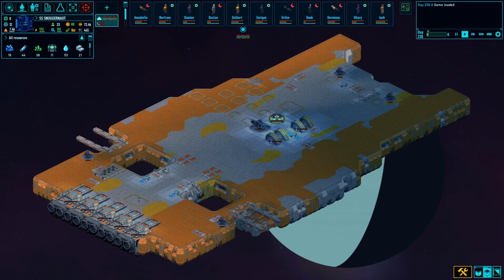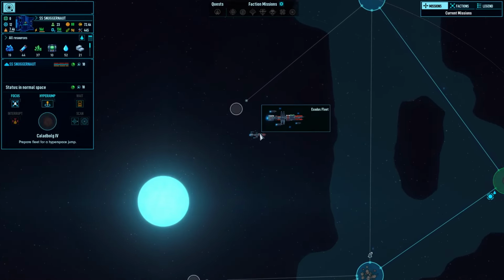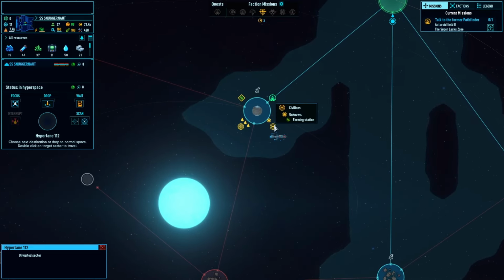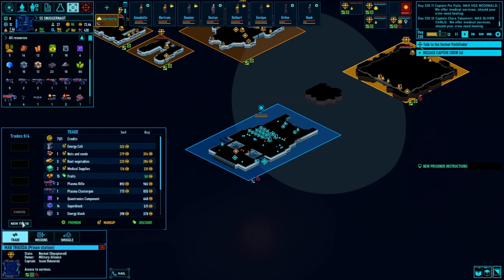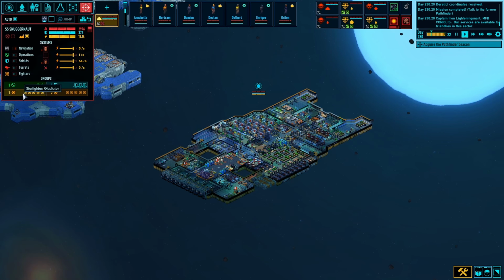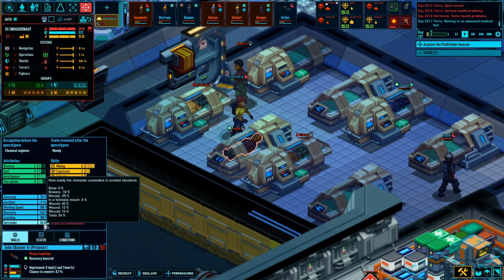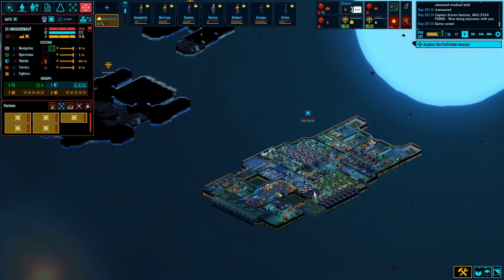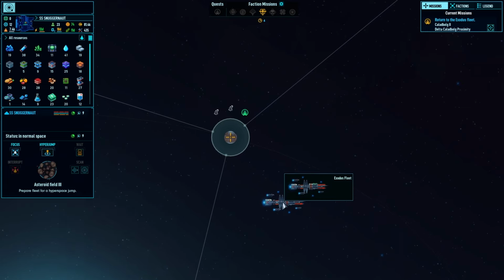Voyage of the Snuggernaut, Episode 4: A New Galaxy [Space Haven Beta 1]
Witness the awe-inspiring majesty of our nearly-completed supercarrier as it charges bravely forth to a new galaxy and new adventures! The throne room awaits!

00:00 Status Update
04:54 Out with the Old
06:30 In with the New
13:03 Sheridan's Request
30:30 Saul's Folly